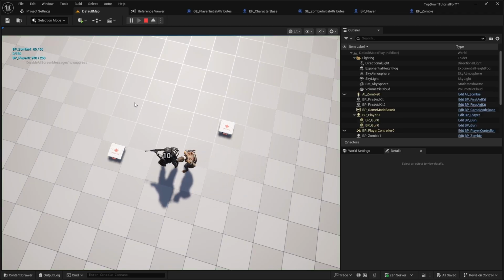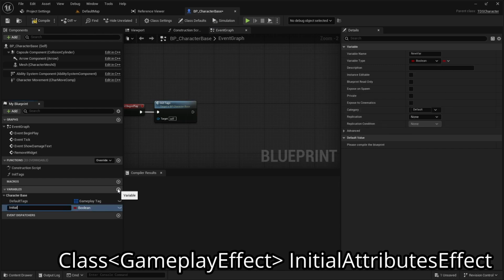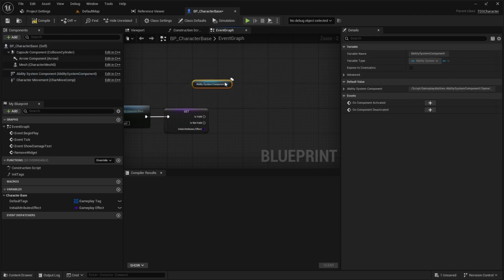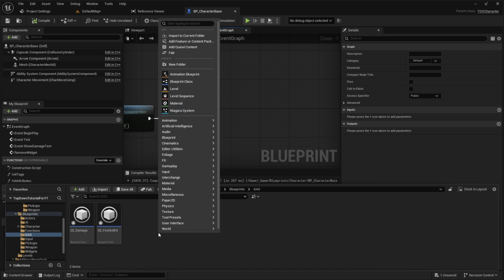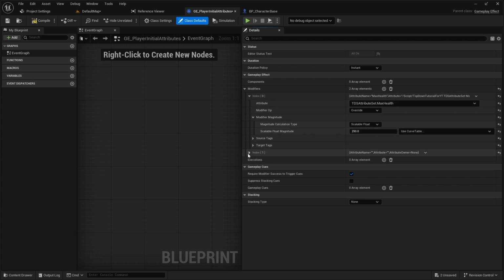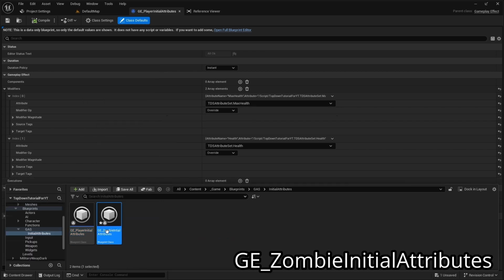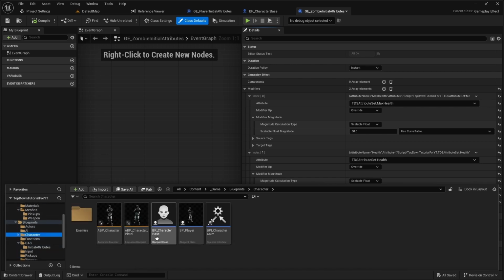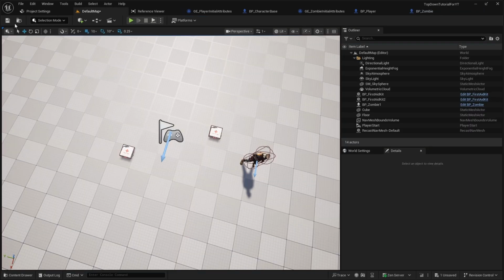Unreal Engine 5.6 - Health pt4: Initialize - TOP-DOWN SHOOTER EP.35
Hello everyone welcome back to my top down shooter tutorial and today I will show you one way to apply initial attributes...

In this video I use Unreal Engine 5.6

Ambient In this episode